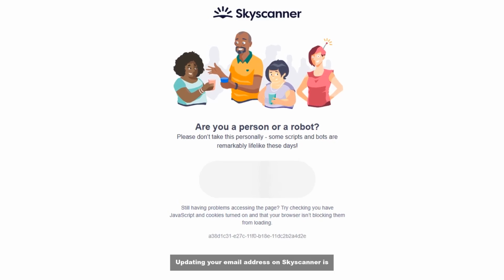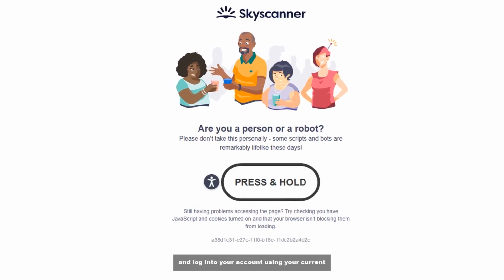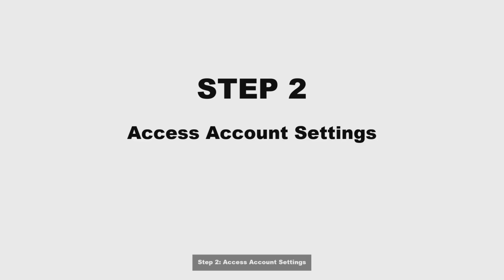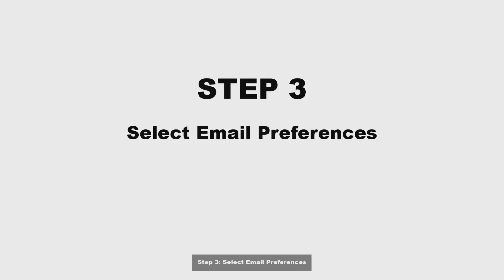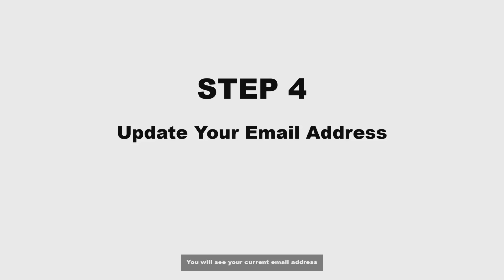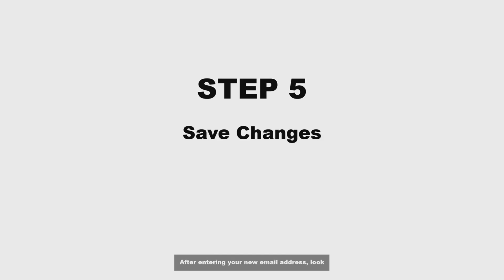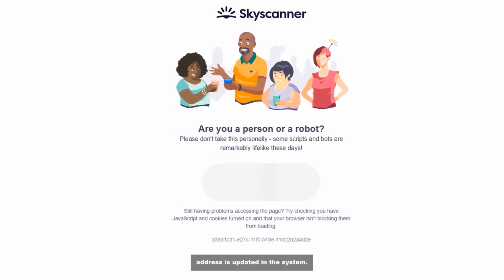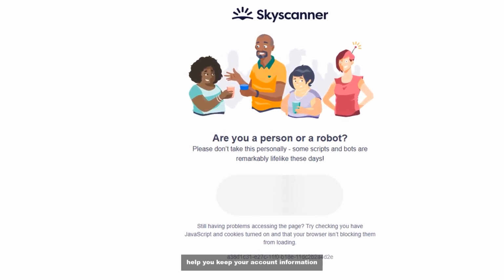How To Update Email Address On Skyscanner 2025 (2026)